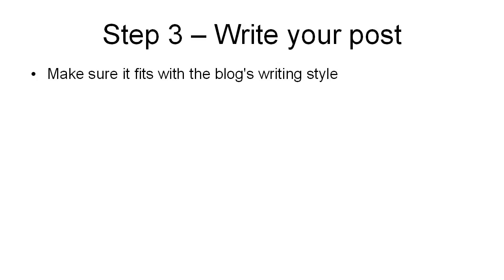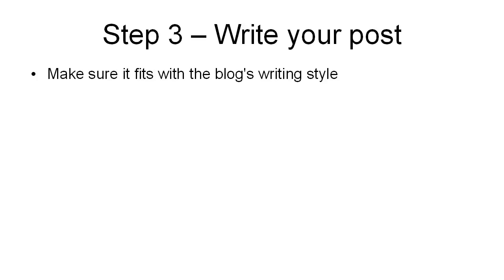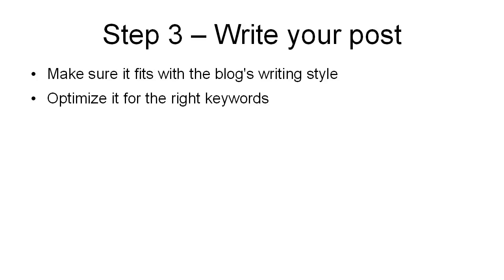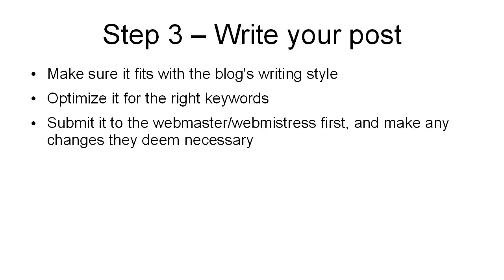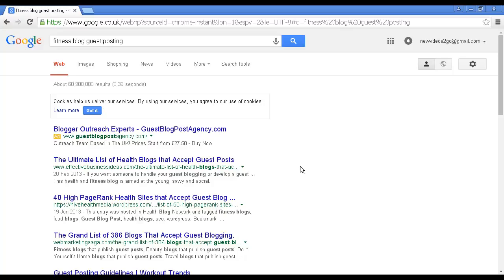Make a Blog With Wordpress Video 9.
Make a Blog with Wordpress Video 9.This video will take you through the basics you need to know about setting up a blog using wordpress. These videos will show you all you need to know.